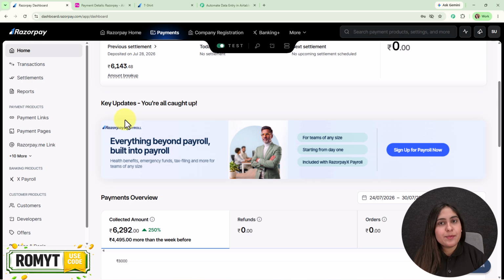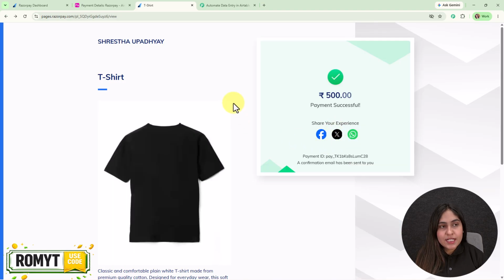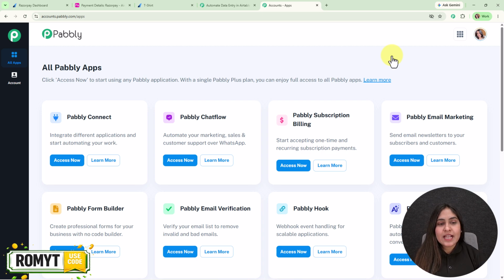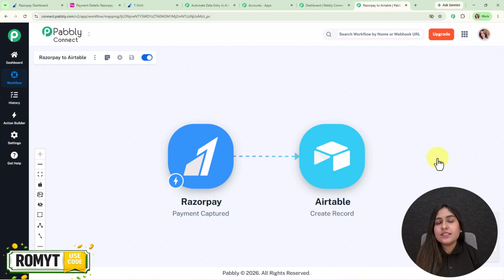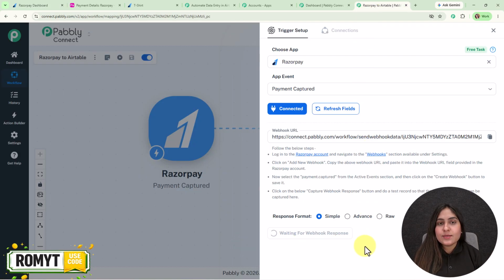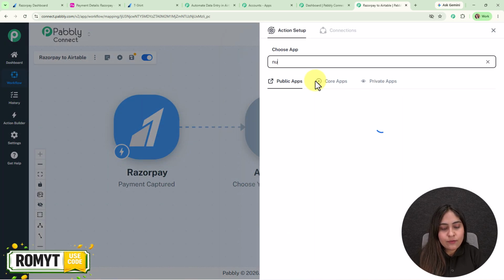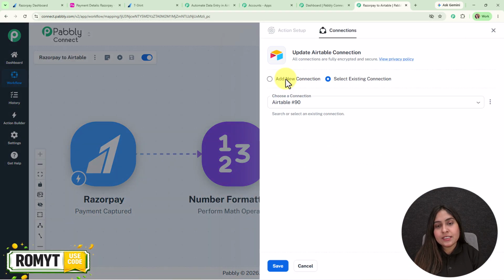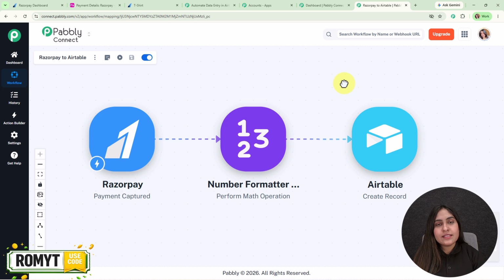Automate Data Entry in Airtable for Every New Payment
Want to automatically record every new payment in Airtable? In this tutorial, you'll learn how to sync payment data with Airtable in real time—without writing a single line of code.

Automatically save payment details such as customer name, email, payment amount, transaction ID, payment status, payment date, and order information into Airtable. Eliminate manual data entry, keep financial records organized, build custom reports, and help your team track payments efficiently. This workflow is perfect for ecommerce businesses, agencies, SaaS companies, coaches, and finance teams using Pabbly Connect.

Use Case:-
I use Razorpay to accept online payments from my customers and want to keep a record of every transaction. Whenever a successful payment is received, the payment details are automatically added as a new record in Airtable. This helps me maintain an organized payment database, track transactions easily, and eliminate manual data entry.

Benefits of Pabbly Connect:

1. Automation: Save time, money, and resources by automating tasks.

2. Integration: Connect various web services to create efficient workflows.

3. Security: Enjoy industry-standard security for your data.

4. Scalability: Easily add new applications and services to your workflow.

5. Cost-effective: Choose from plans suitable for different business sizes, with no charges for internal tasks.